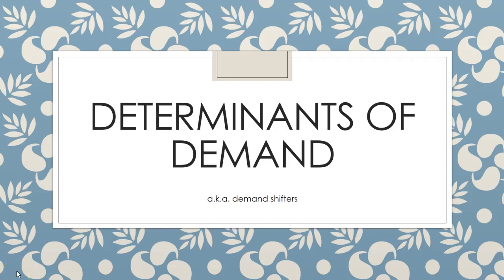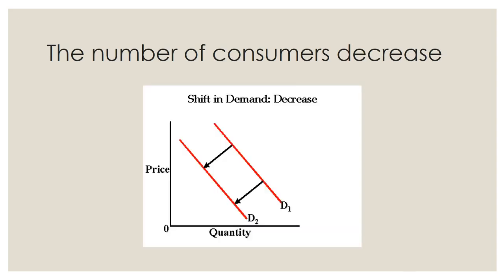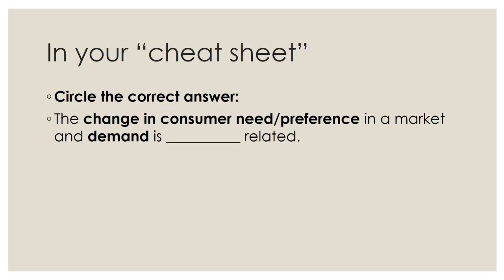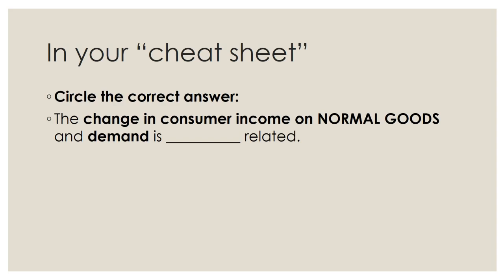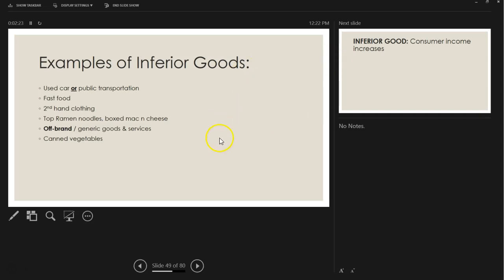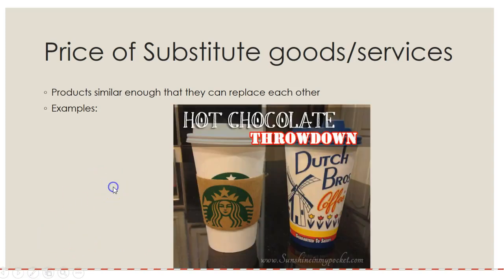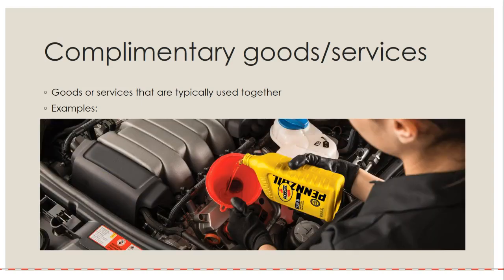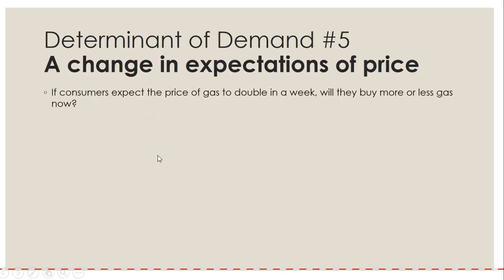Determinants of Demand explained